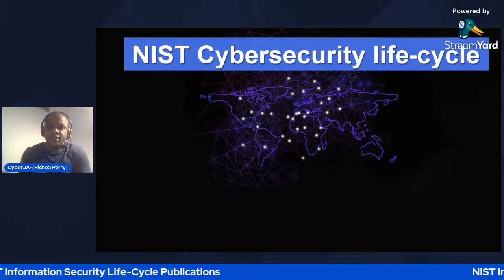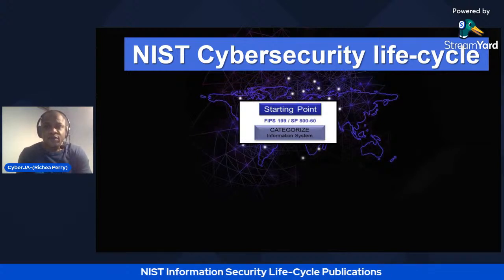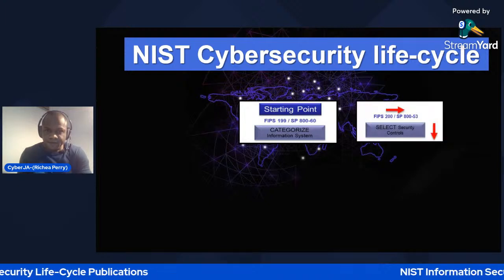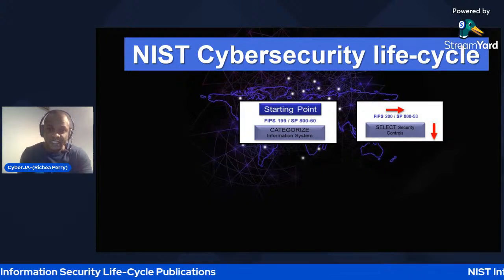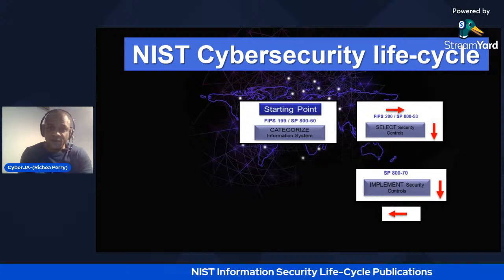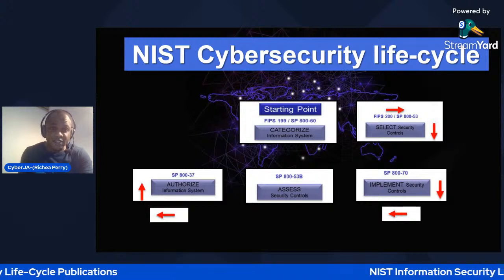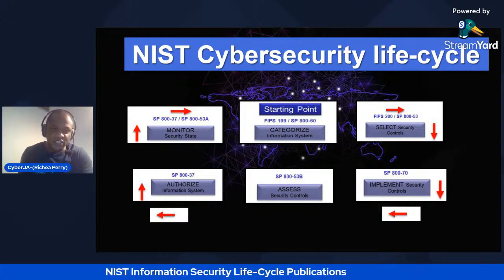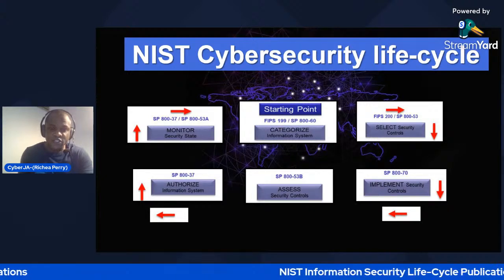NIST Information Security Life-Cycle Publications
In this presentation, I outline the NIST publications that can be used to achieve information security.
Access All my other Resources:
Links to all my Udemy courses